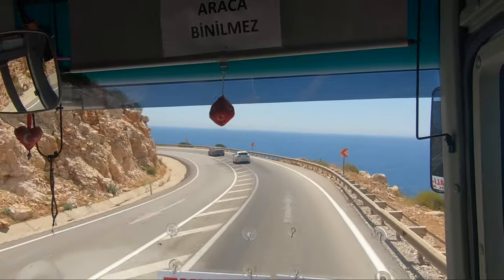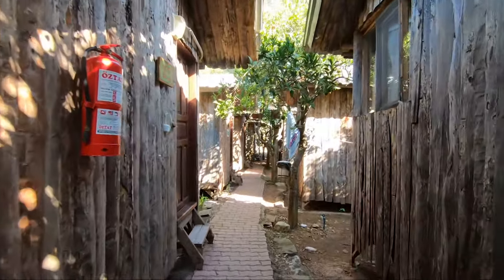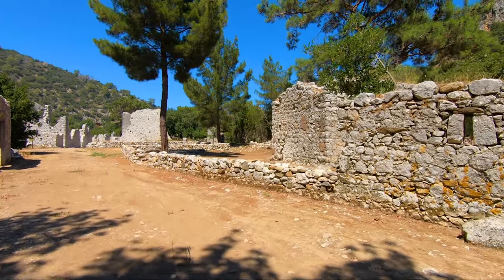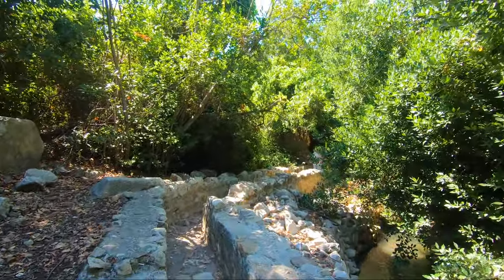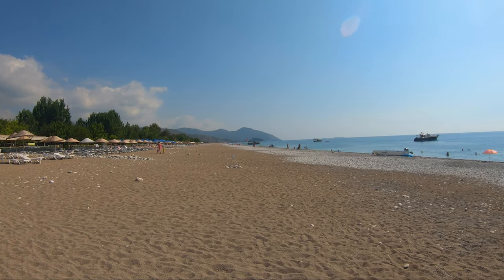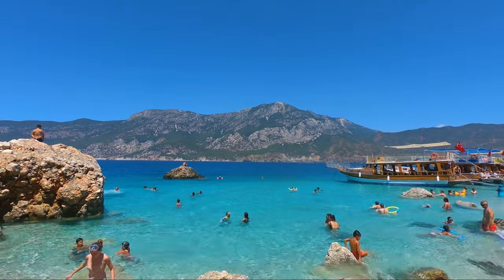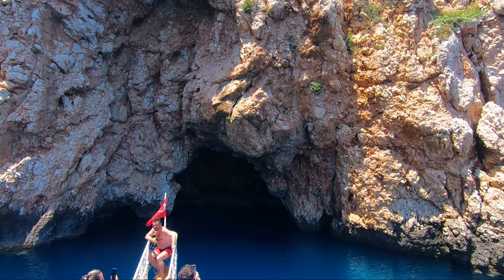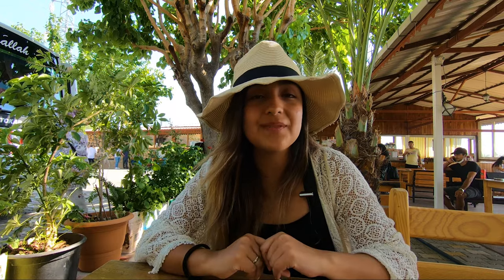Untouched Paradise in Antalya, Turkey | OLYMPOS AND SULUADA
Antalya, Turkey is a paradise on the Mediterranean coast which should be visited at least once. Is a huge province that has so much to offer to future travelers and one of those things is this area called Olympos located about 3 hours away from Antalya main area or Antalya airport and 3 hours away from Kaş and about 4 hours from Dalaman Airport in Fethiye. Another close area from Olympos is Kemer, Antalya.

In this place we will find some of the most outstanding natural environments and is the perfect untouched paradise in Antalya. NO big resorts, luxury restaurants, etc, the place only belongs to nature and is the perfect spot for all those nature lovers.

If you like extreme sports such as climbing, also this is the place for it and every day there are organized tours which provide all the necessary equipment.

Places we visited in Olympos:
-Ancient city of Olympos
-Çıralı beach
-Adrasan beach
-Suluada also known as the Adrasan's Maldives
-Yanartaş (eternal flames)

If you were wondering what to do or see in Antalya during your holidays in Turkey then this is another option for your itinerary.